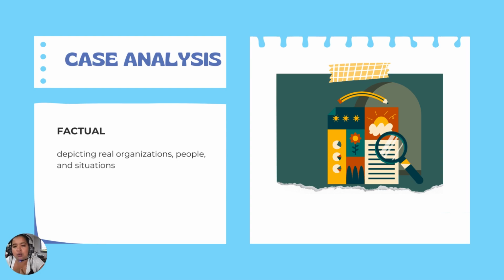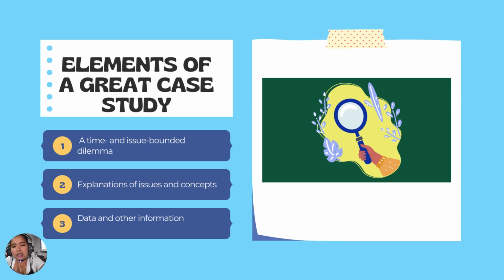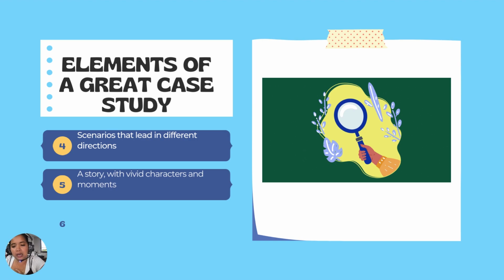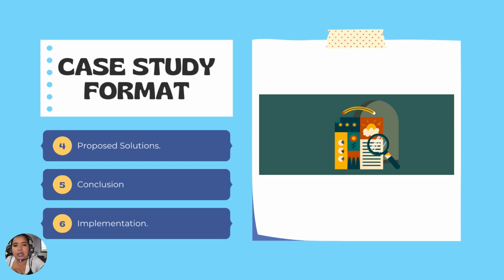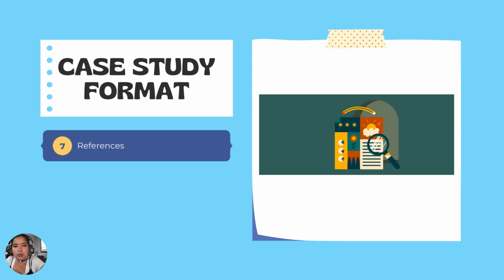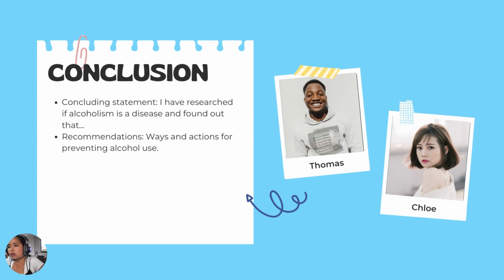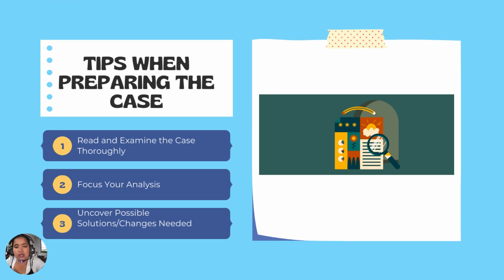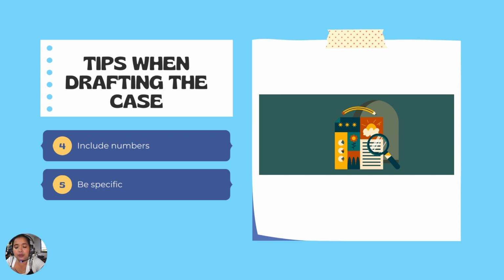How to write a Case Analysis?